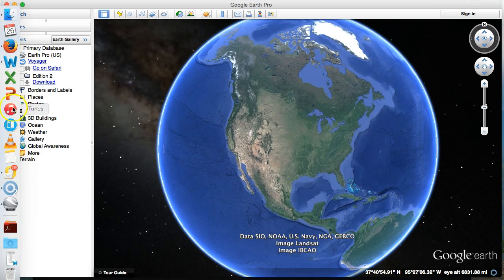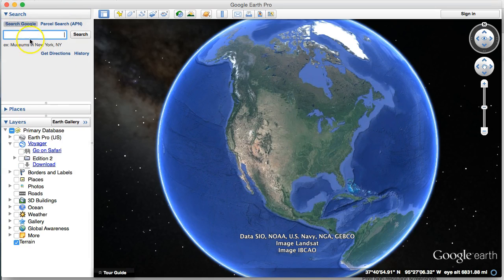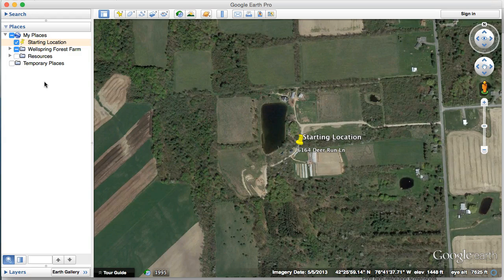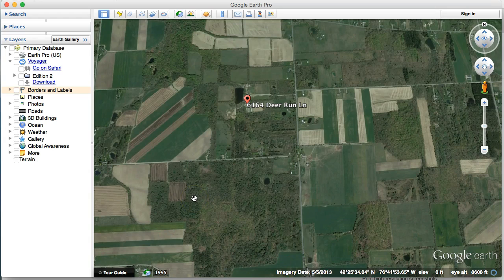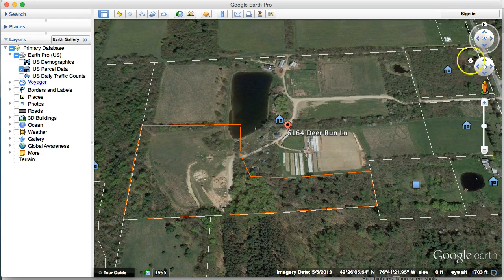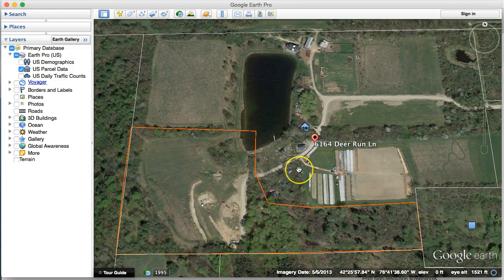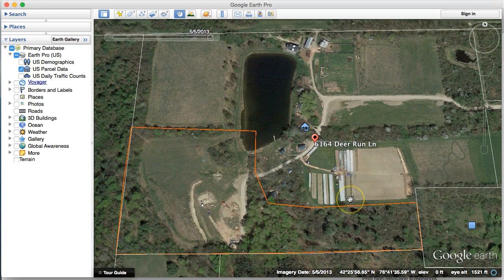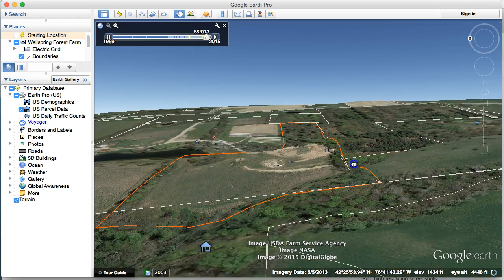Google Earth For Farmers 1: Download, Basic Functions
Basic information and navigation of Google Earth for Farmers